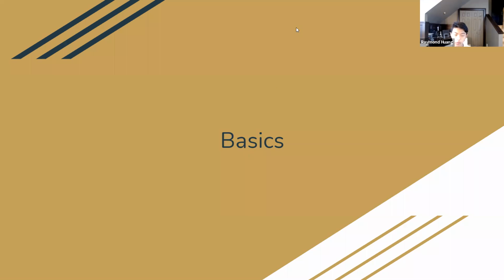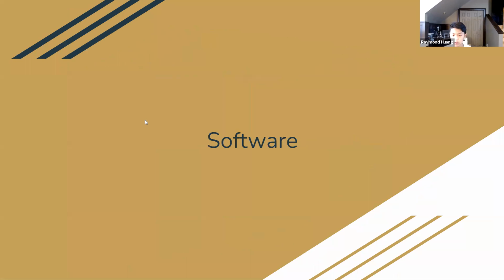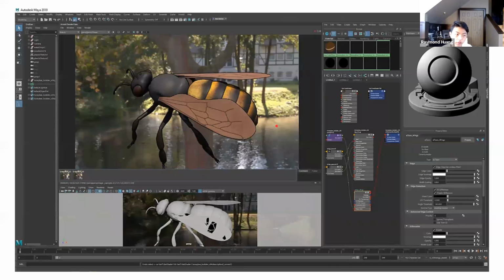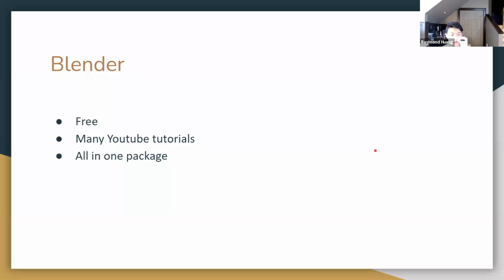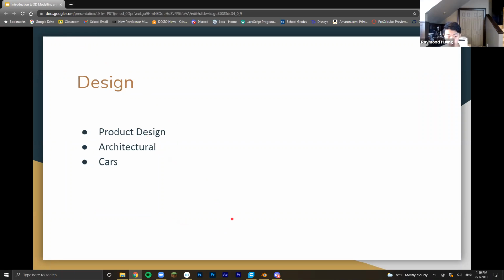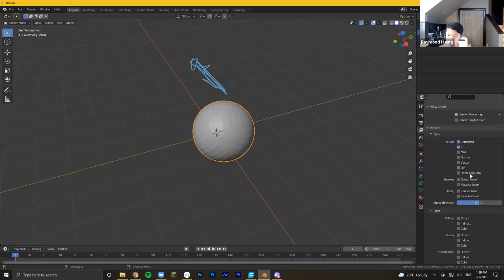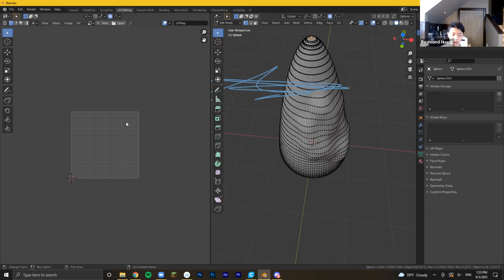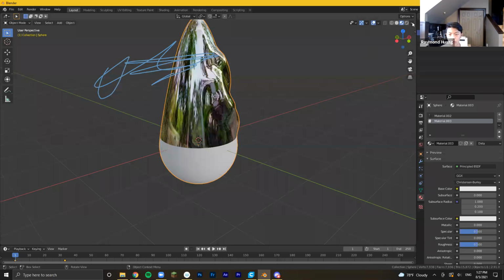Stem Workshop 5: 3D Modeling and Animation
Speaker: Raymond Huang